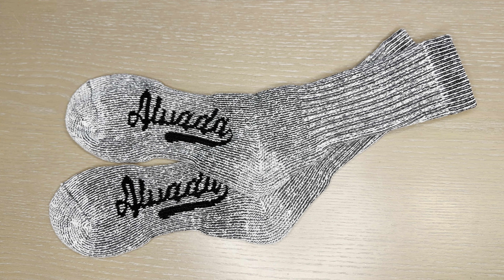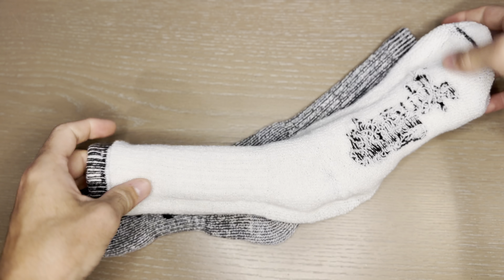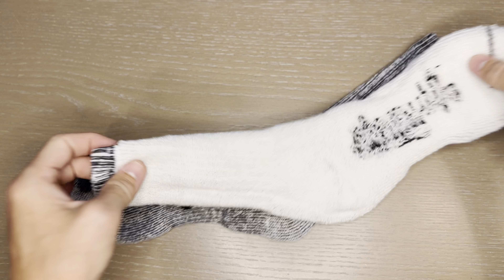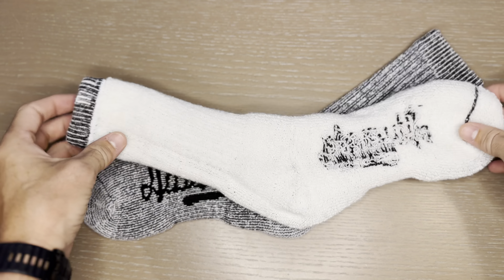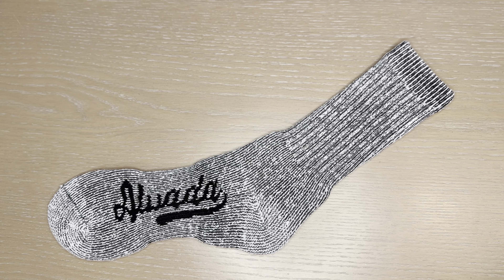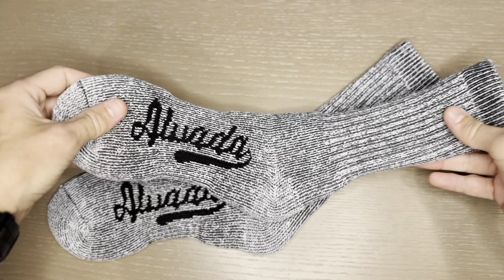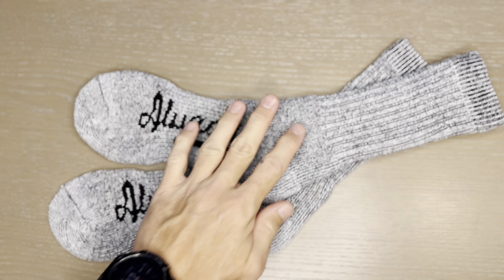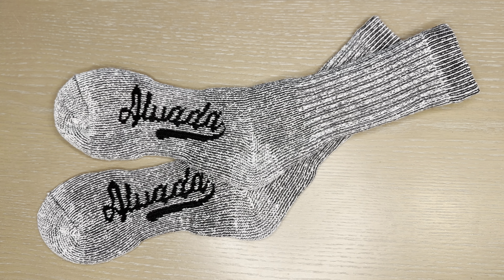Alvado Merino Wool Thermal Hiking Socks review